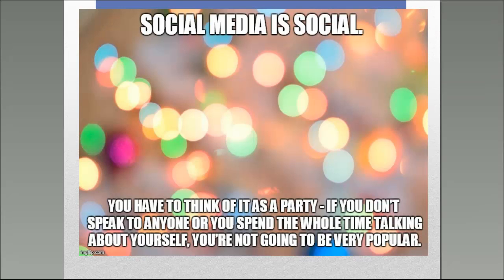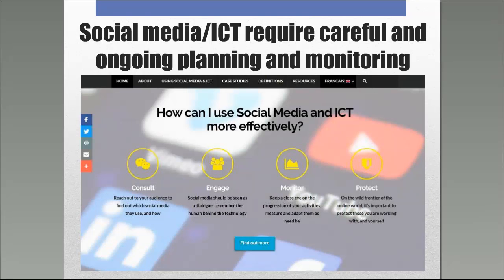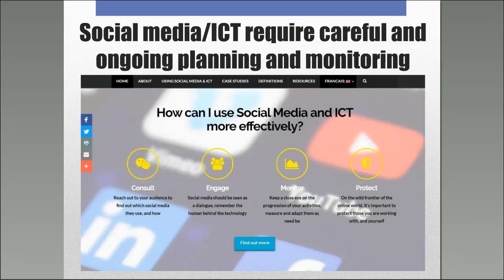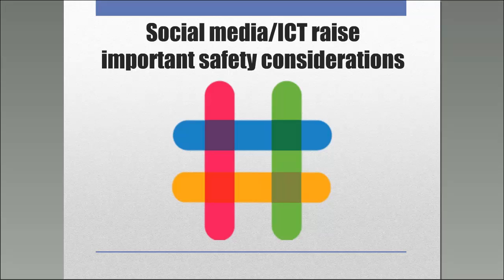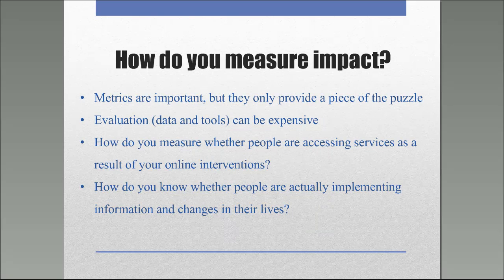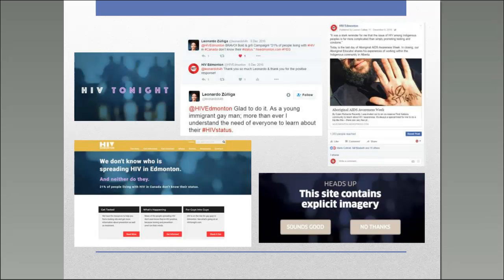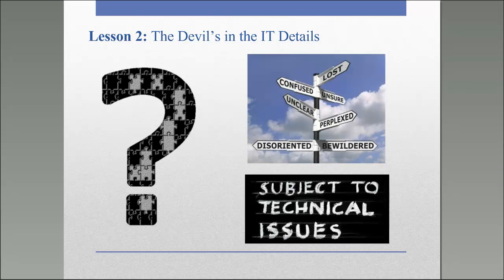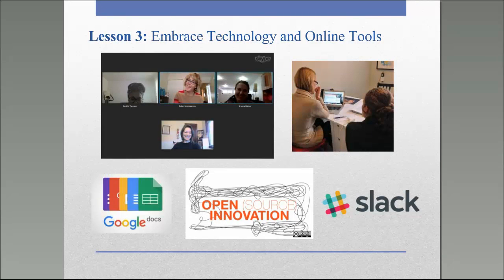Digital Liaisons: Lessons learned from using social media and ICT in HIV work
How are social media and ICT being used to promote sexual health and to engage individuals and communities in the response to HIV?

This one-hour webinar features a presentation of key lessons learned from the development of ICAD’s Digital Liaisons website and an interactive discussion with representatives of two of our featured case studies. Learn from the experiences of others by hearing how community-based organizations are using social media and ICT in interesting and innovative ways.

In conversation with:

• Robin Montgomery, ICAD (“ICAD Goes Virtual”)
• Laura Keegan, HIV Edmonton (“HIV Edmonton: A very social organization”)
• Sophie Wertheimer & Kate Alexander, writers of Digital Liaisons

This webinar is a part of ICAD's Lunch and Learn Series.